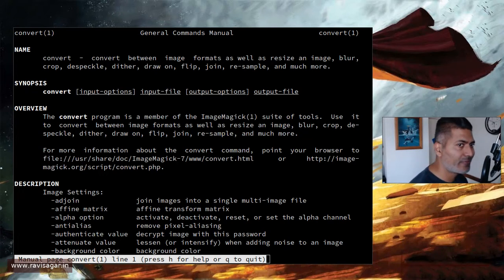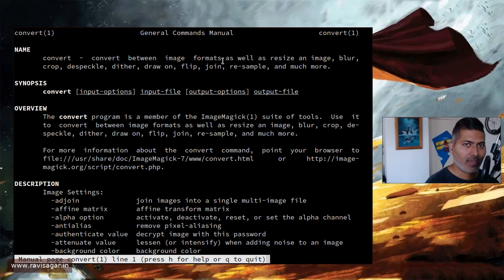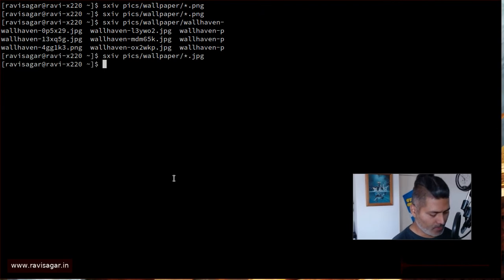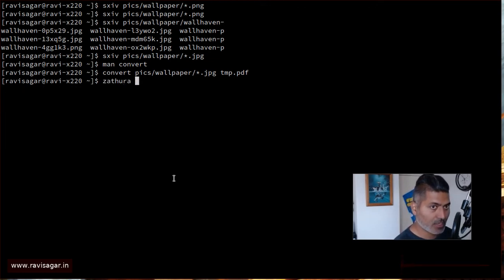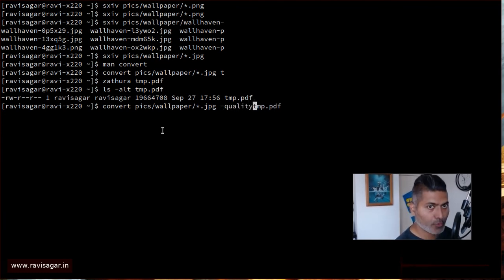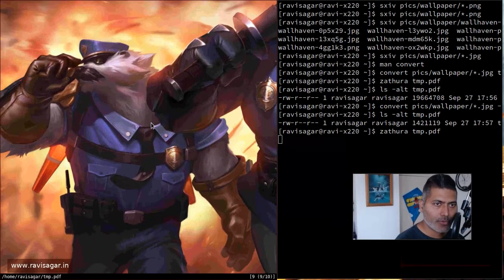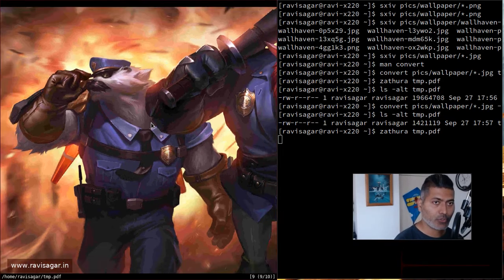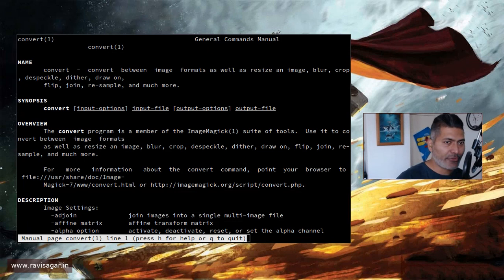Convert multiple image to single pdf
I often create pdf from scanned images using convert command which is wonderful utility. Let me show you how it works. It is very simple.

1. Jira Quick Start Guide (Book)
3. Jira 7 Guide for Administrators and Developers (Video course)
4. Jira 7 Essentials (Video course)

5. Google Apps Script tutorials

Social